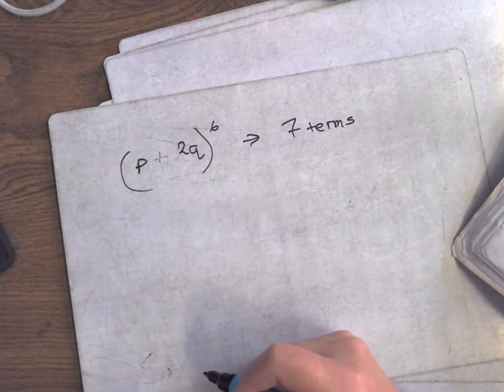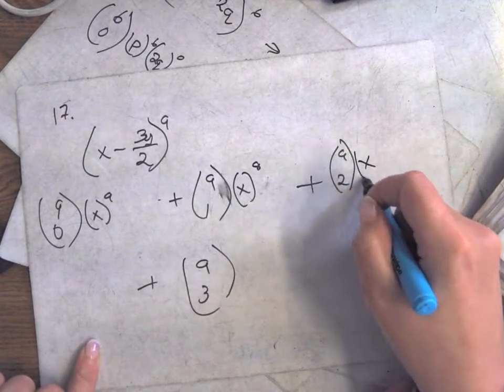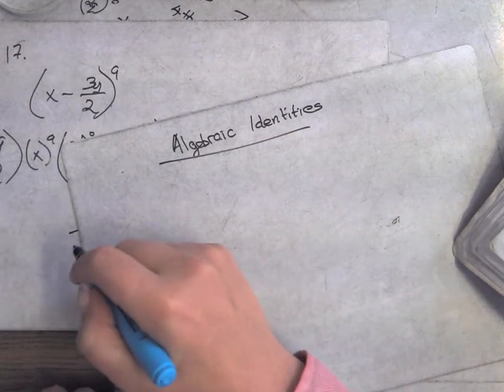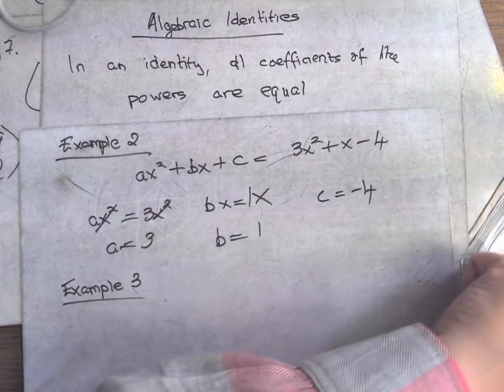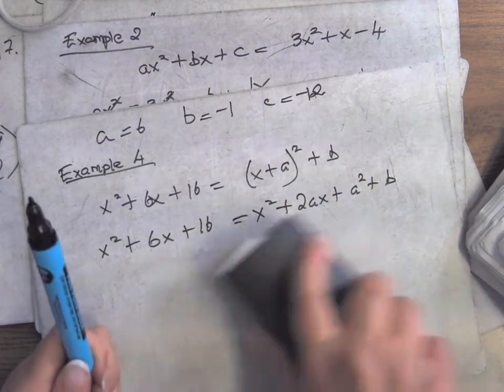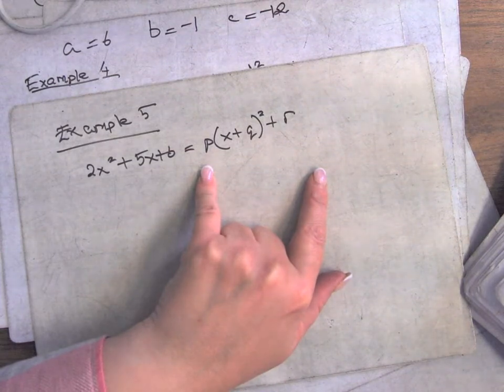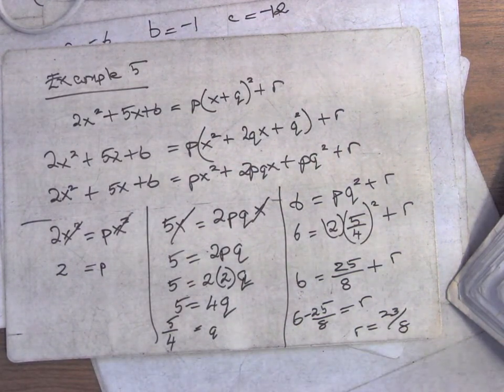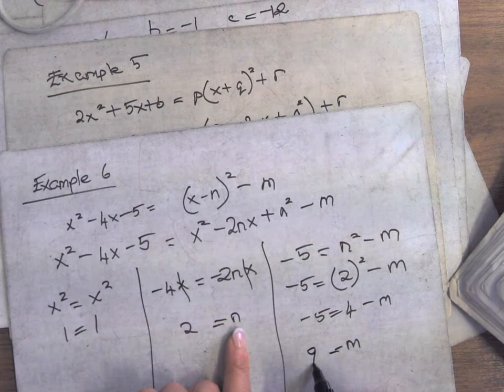Maths 5 1309 0001